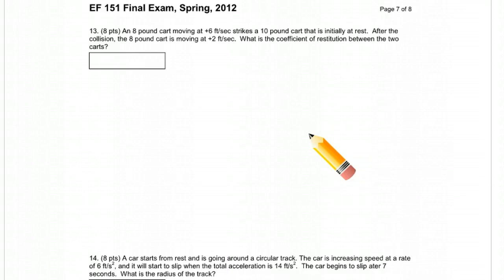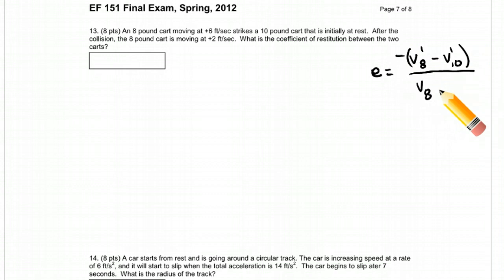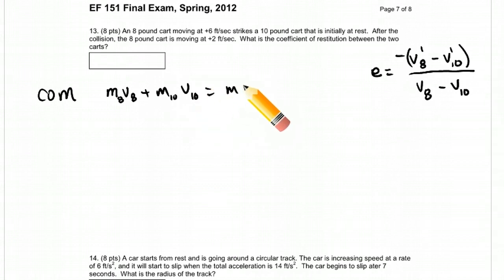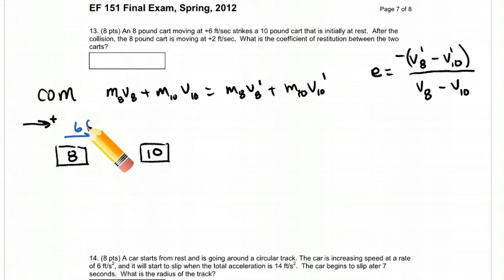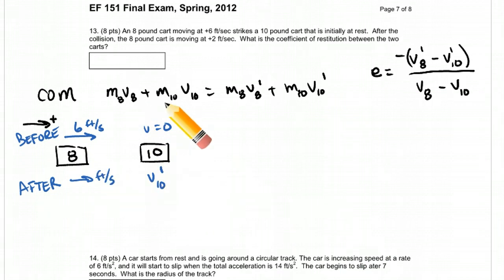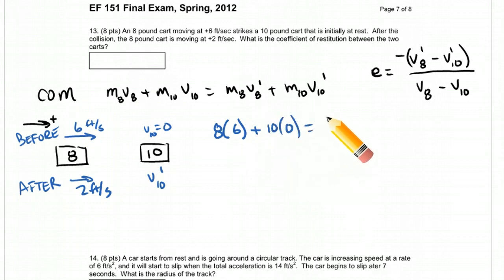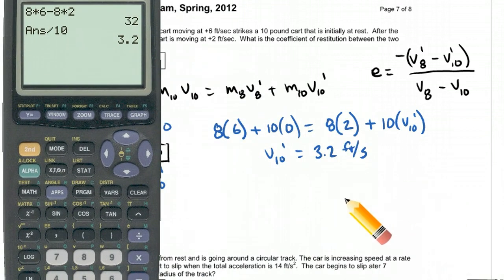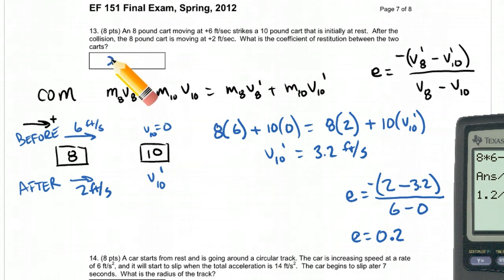EF 151 Final Exam Spring, 2012 p13